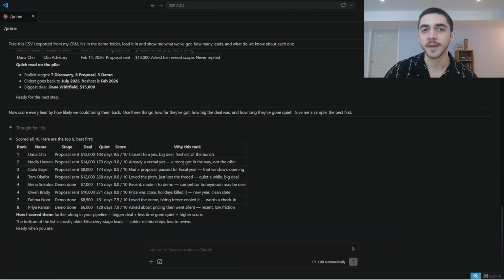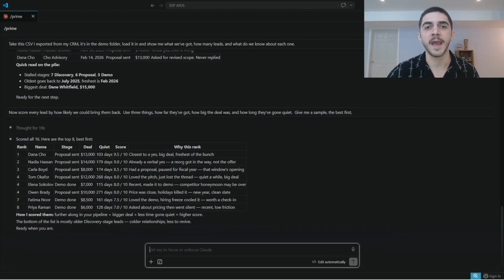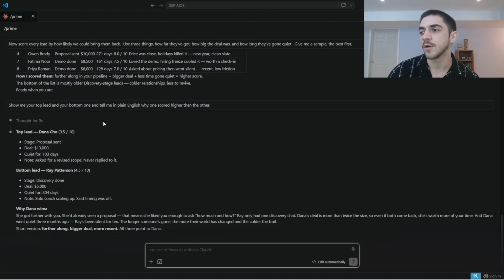Build Your Own AI Lead Revival System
Book a free AI Business Audit: I'll map exactly where your time is going and what to automate first

Most coaches and consultants are sitting on a pile of dead leads — people who took a call, got interested, then went quiet. This video builds an AI system in Claude Code that revives them: it imports your old leads, scores them by how likely they are to come back, finds a real reason to reach out to each one, and writes the message for you. No code, no technical background needed.

Grab the exact prompts I used (and the sample data) in the demo folder linked above.

TIMESTAMPS
0:00 - Intro
0:44 - Build Overview
1:28 - About me & Demo
1:54 - Step 1: Import the graveyard
2:41 - Step 2: Score by revival probability
4:10 - Step 3: Find a reason to reach out
5:29 - Step 4: Write the message
6:33 - Run it across the whole list
7:51 - "Isn't this spammy?"
8:16 - Outro